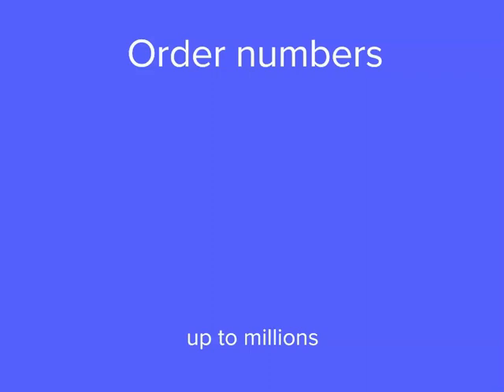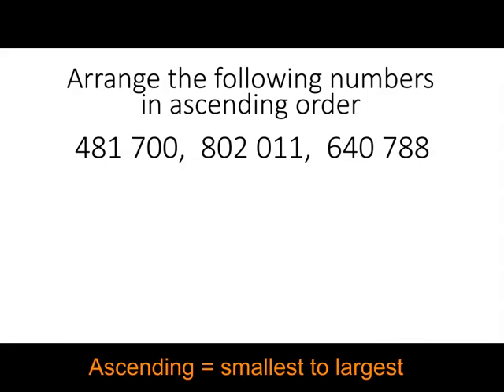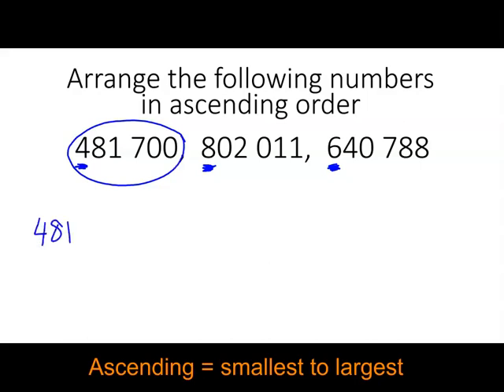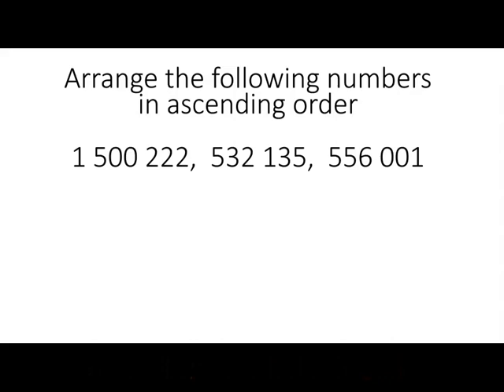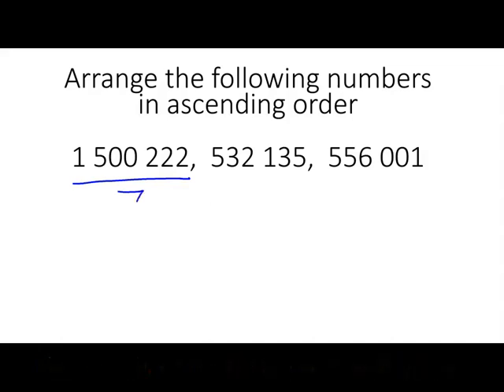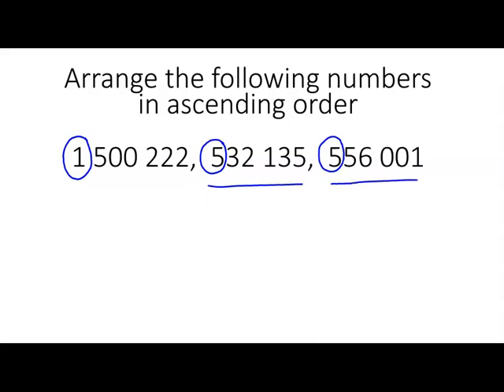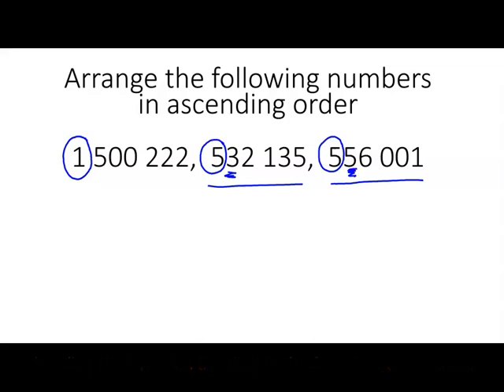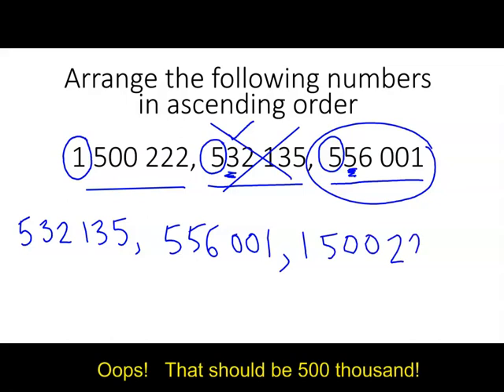Ordering 6 or 7 digit numbers | Number and Place Value | Year 5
In this video, we see how to order numbers in ascending order. We also see how to order numbers where we have numbers with 7 digits, and numbers with only 6 digits.